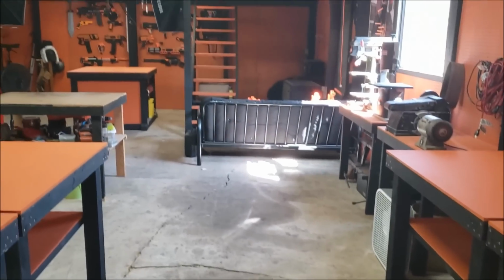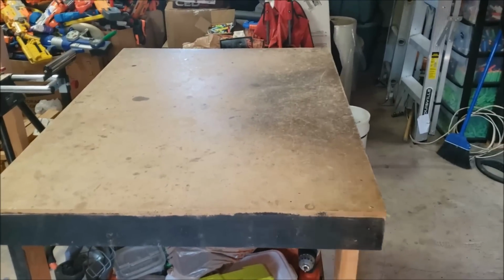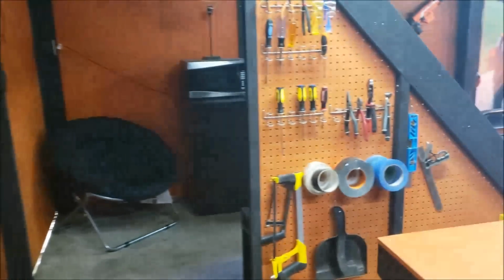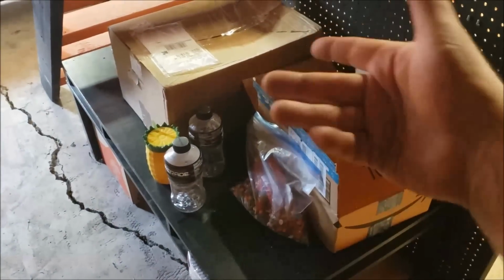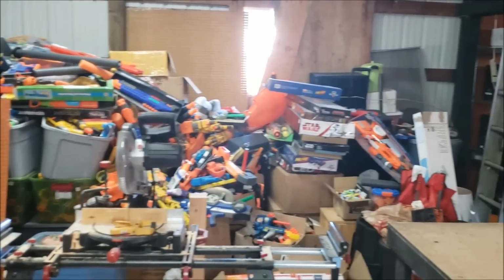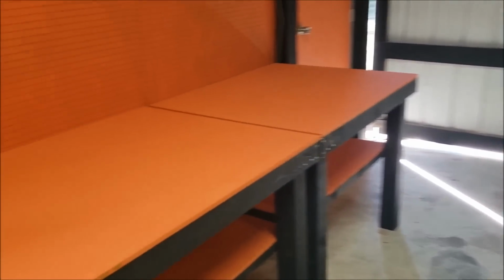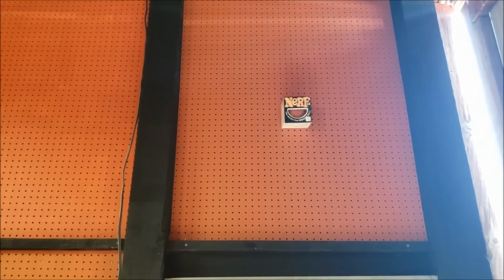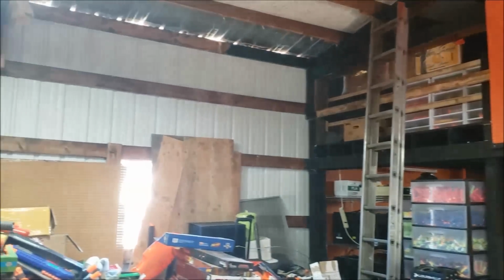MakerSpace - Progress Report #2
CaptainXavierNerf

Mailing Address:
Chaylo Laurino

 Alterations: spliced.